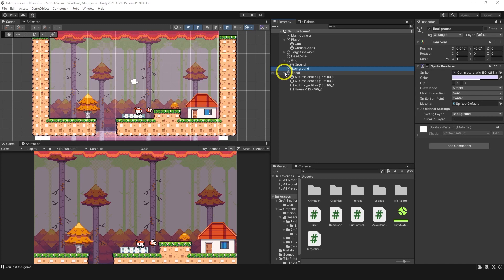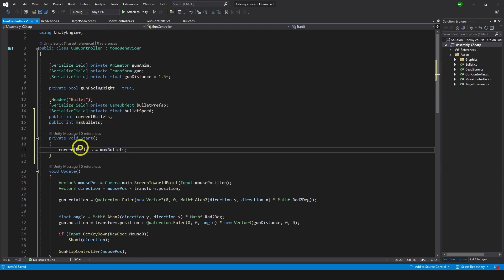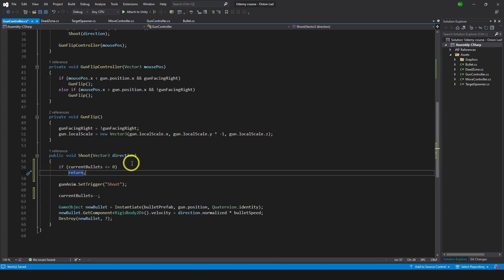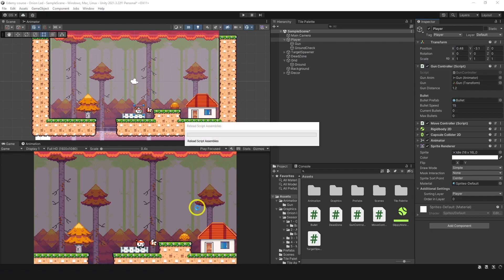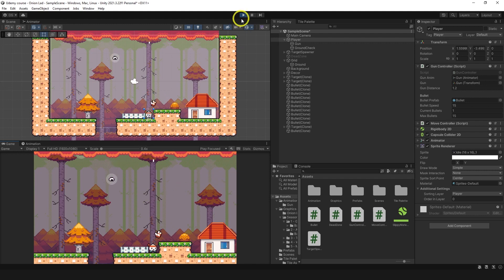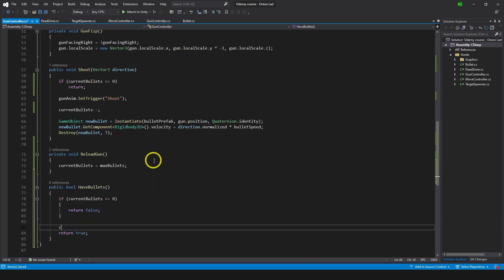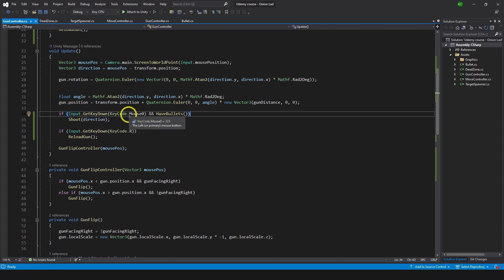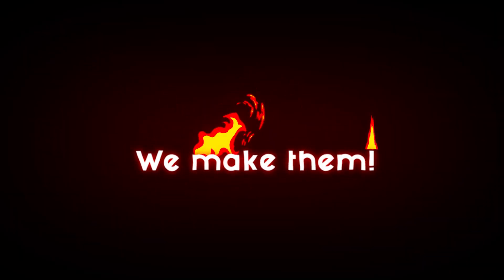Unity For Beginner - Reload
Unity For Beginners - Reload